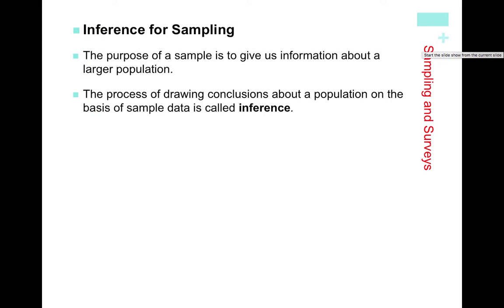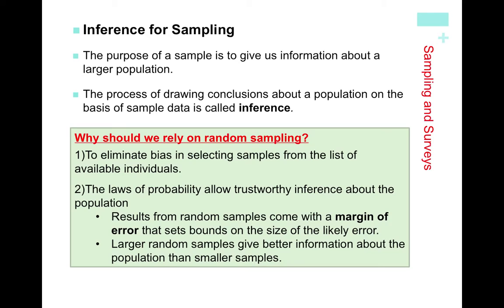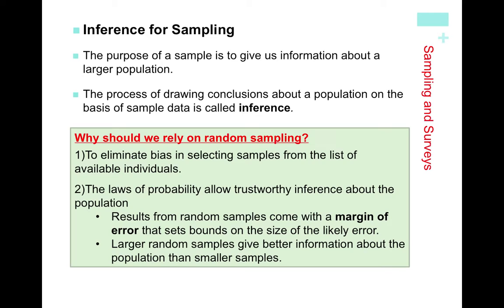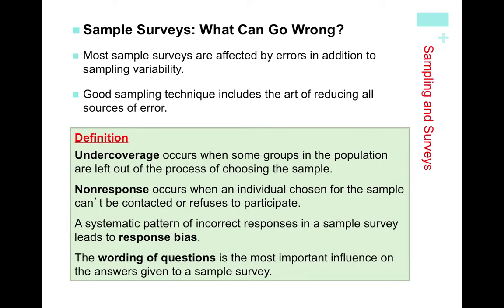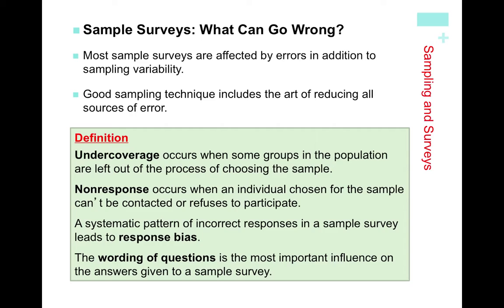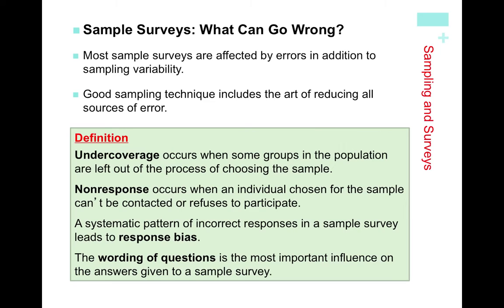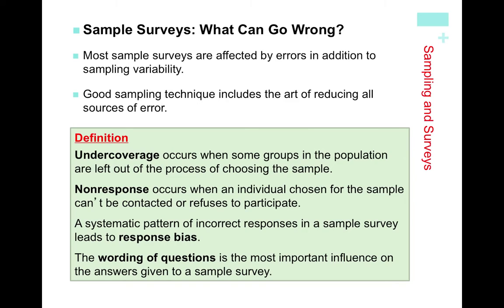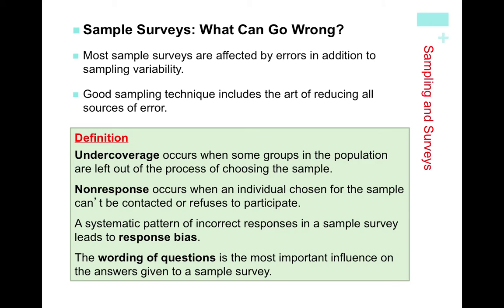Chapter 11 (Video 3): Sample Surveys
Inference for Sampling